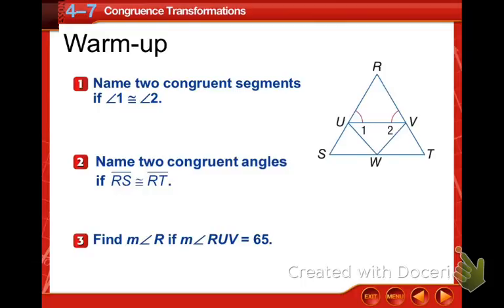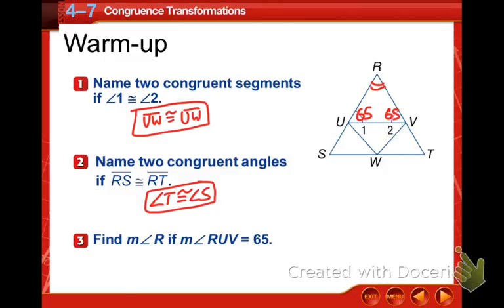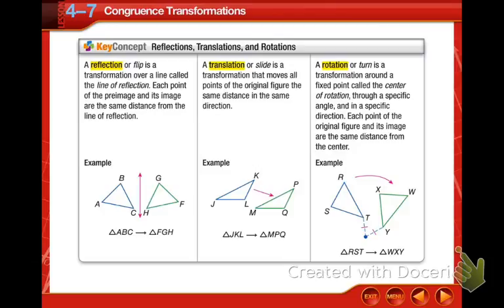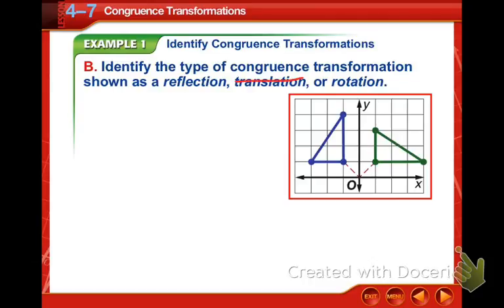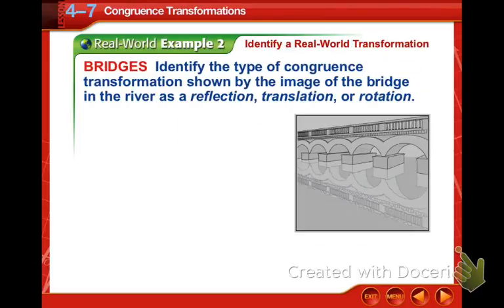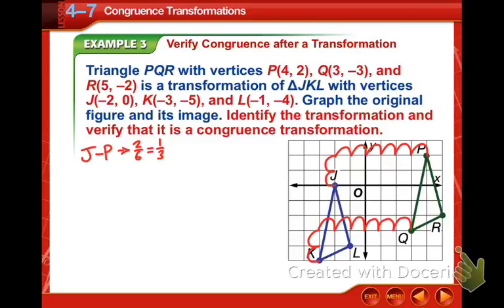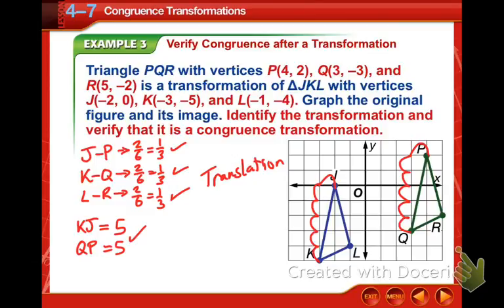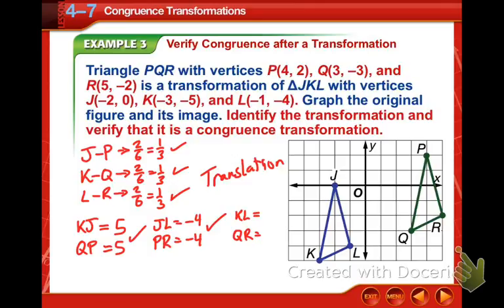Manor Geom Congruence Transformations